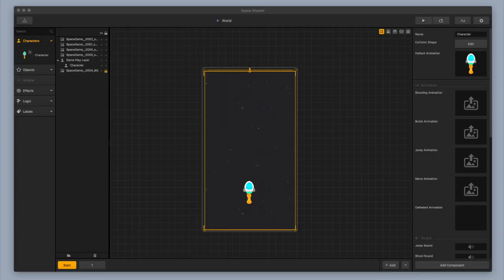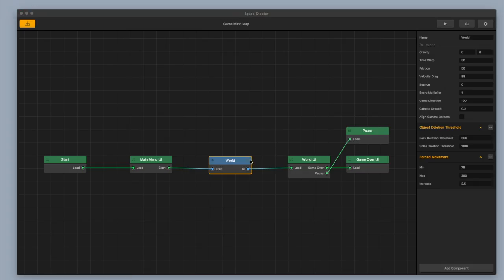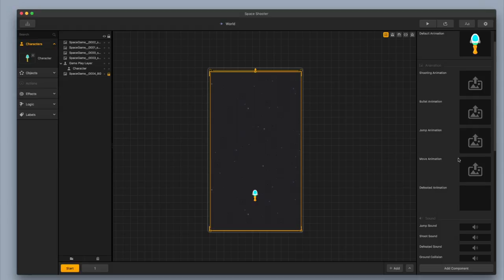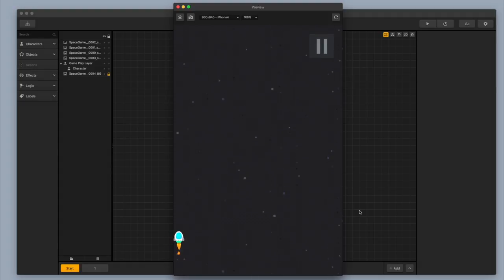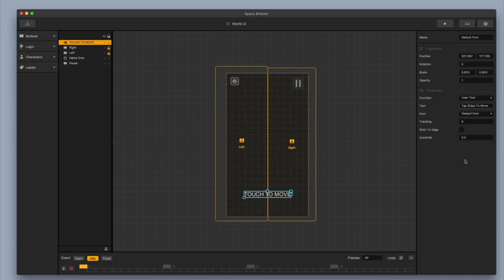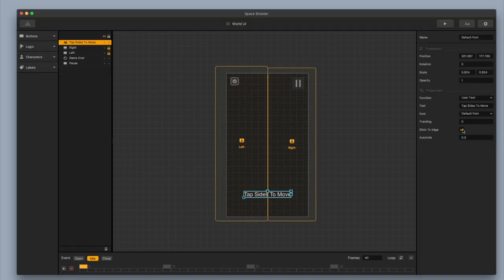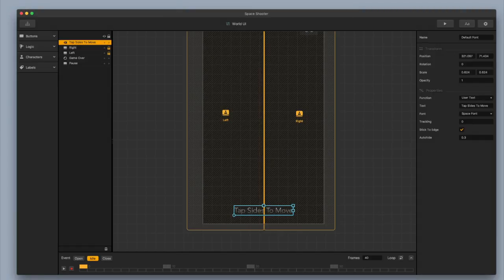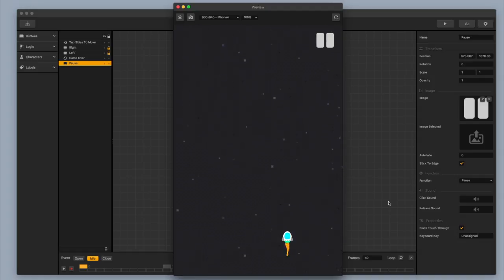How To Make A Space Shooter Video Game #2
In this video, we continue to walk you through the first part of making a Space Shooter Video Game.